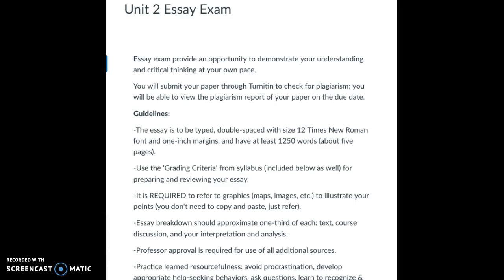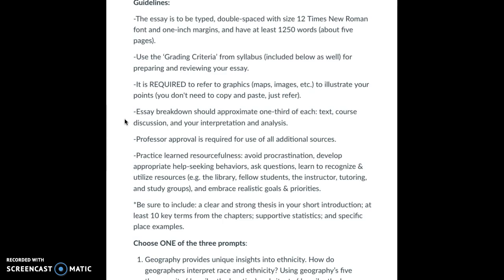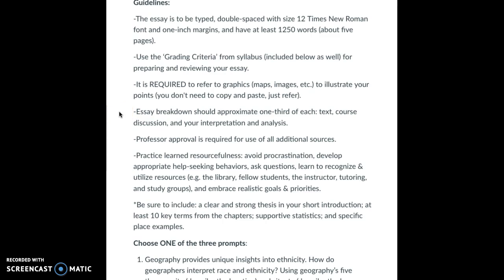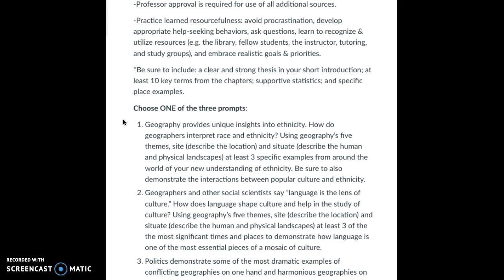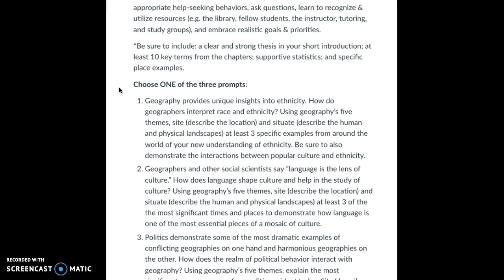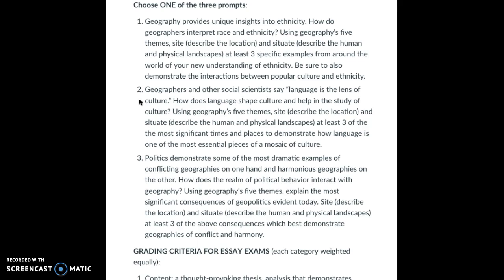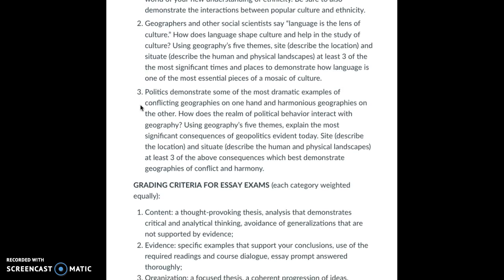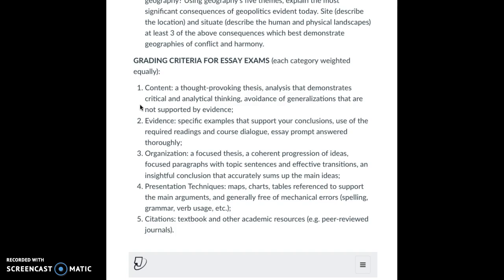Unit 2 Essay Exam Explanatory Video